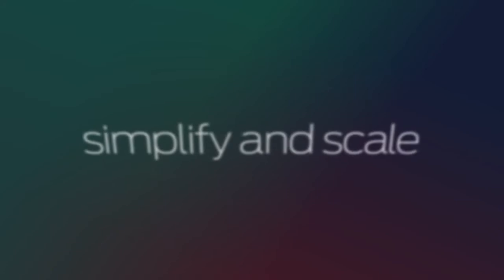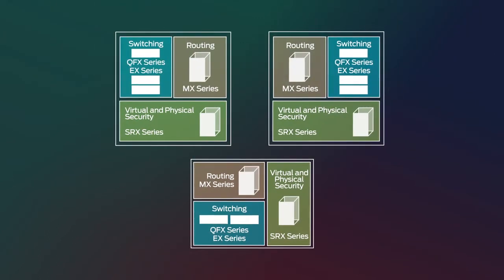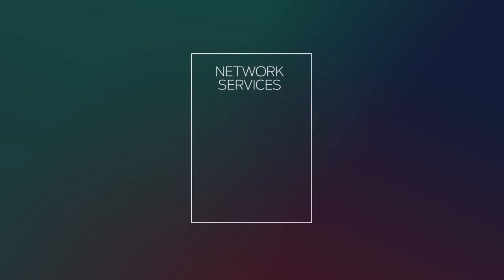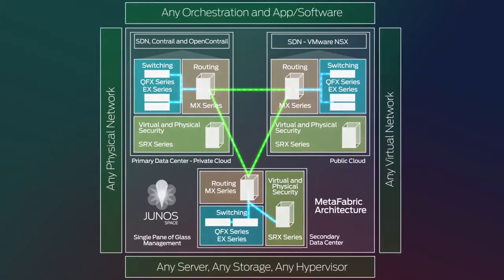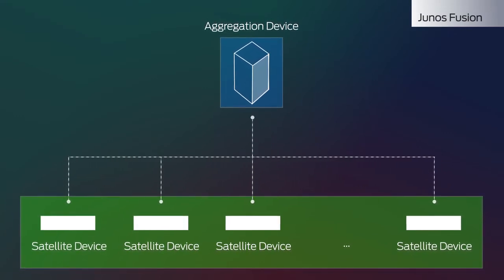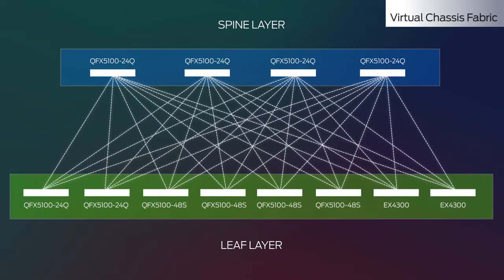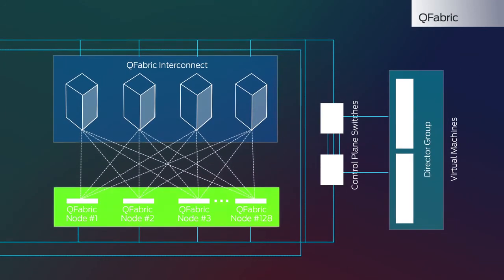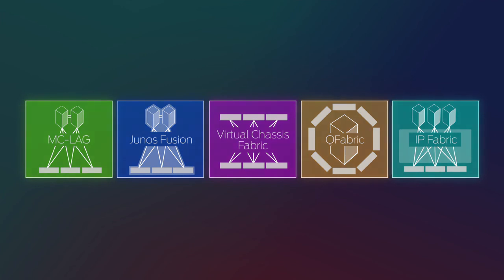Fabric Solutions for Data Centers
Juniper Networks MetaFabric architectures contain building blocks that allow you to customize your modern data center network to meet the specific needs of your traffic and applications. Learn how the MetaFabric architectures facilitate the evolution from an old fashioned 3-tiered network to an integrated network designed for current and future applications and services.